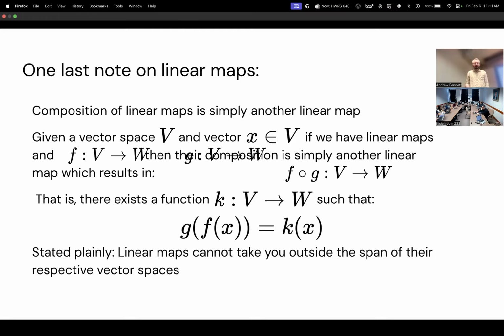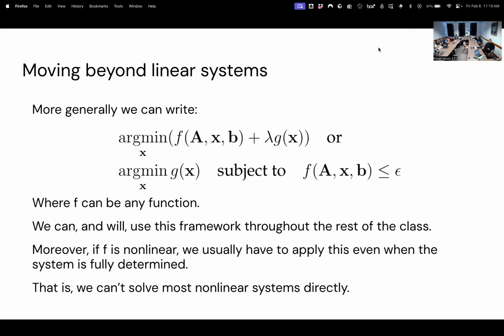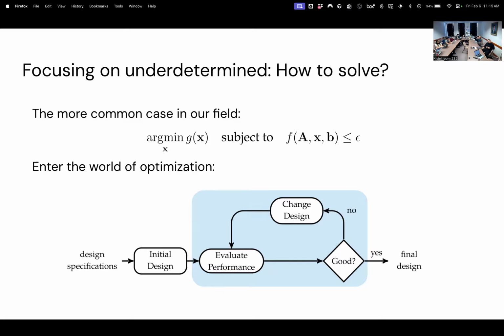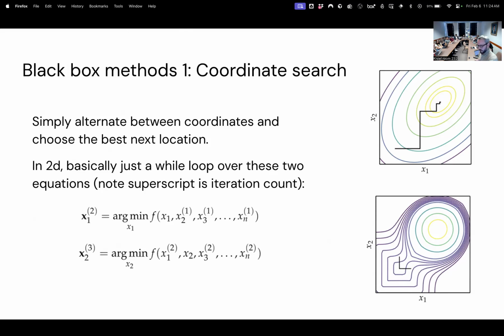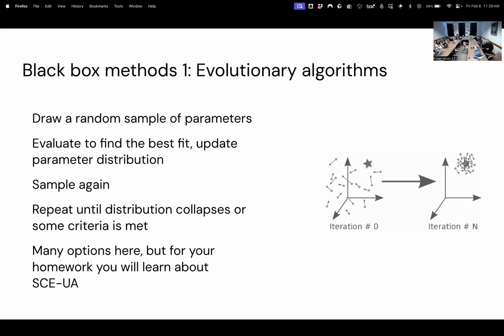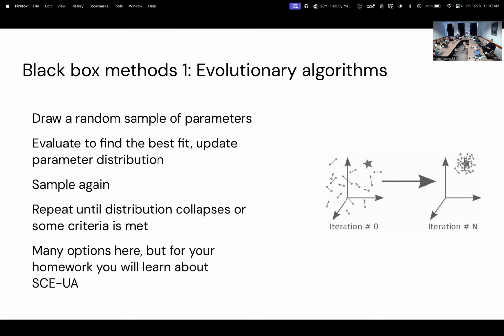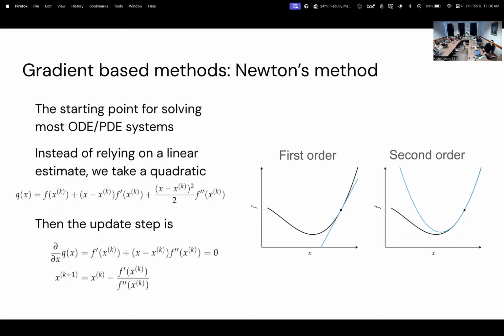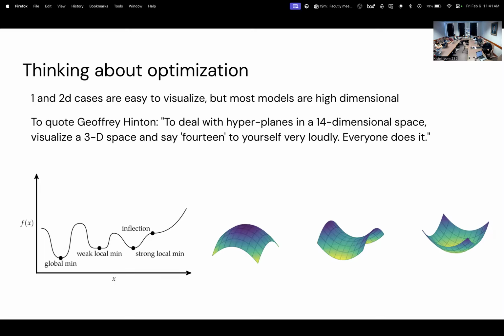Lecture 7 - Regression and Optimization